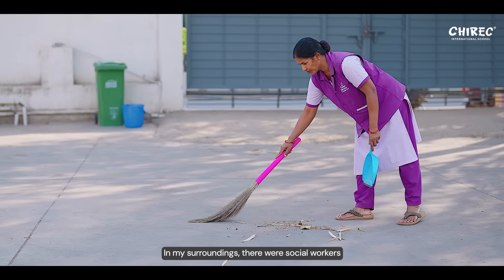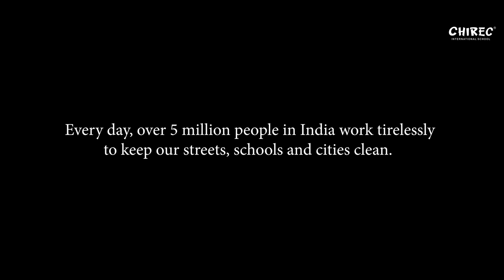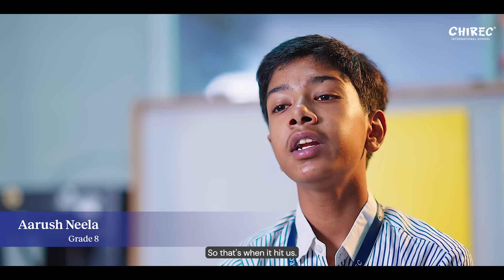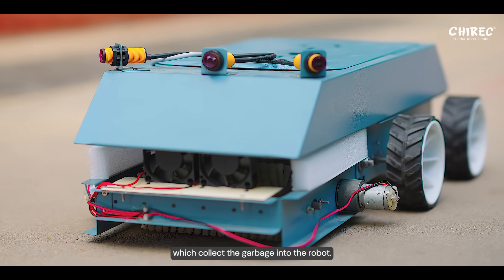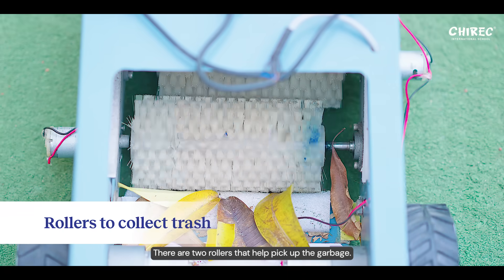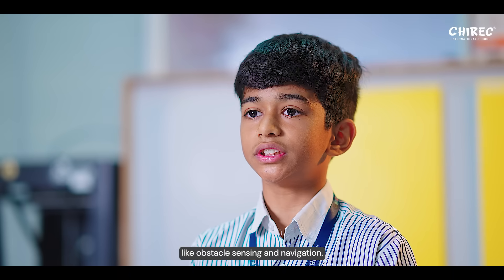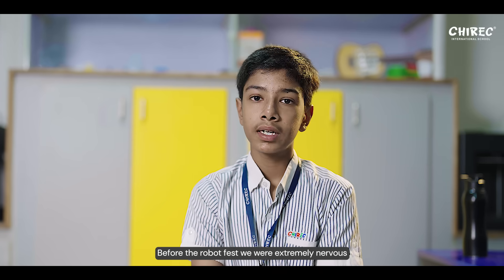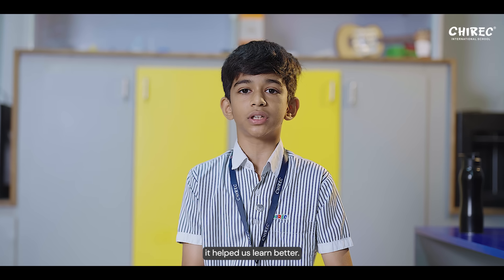Robo Trash Collector: A Robot that Cleans Public Spaces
Meet the student-built bot that’s making waste collection smarter and safer.
Designed to ease the burden of manual cleaning, this robotic trash collector is powered by motors and guided by IR sensors.

Supported by C-Hub, the student team is now working to upgrade it with solar power, GPS, and smart sorting. With real-world applications from streets to hospitals, this bot is a glimpse into the future of clean, tech-powered solutions.